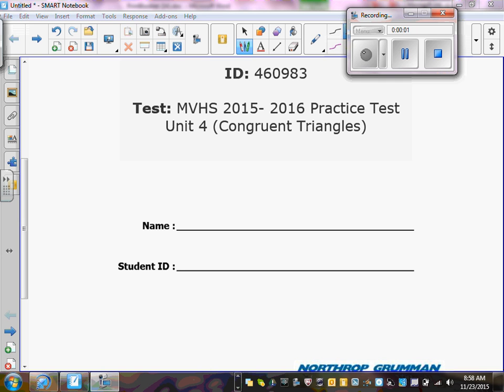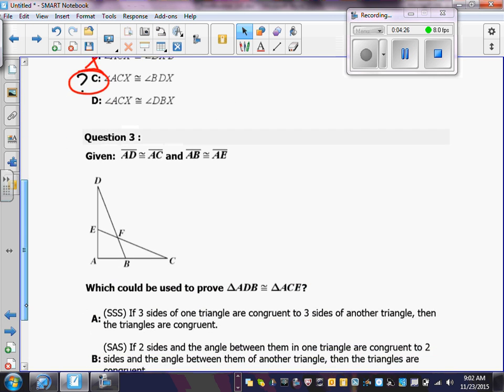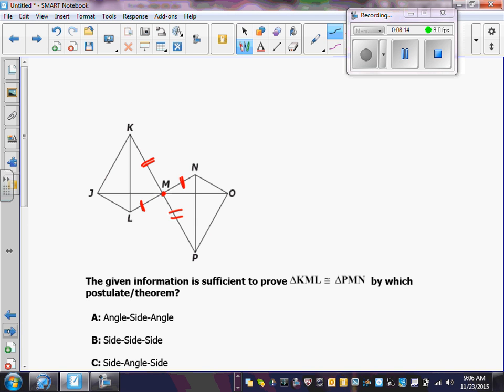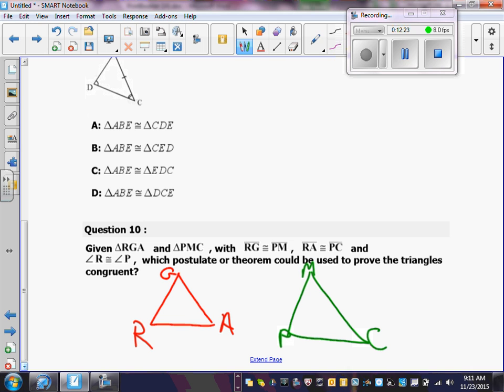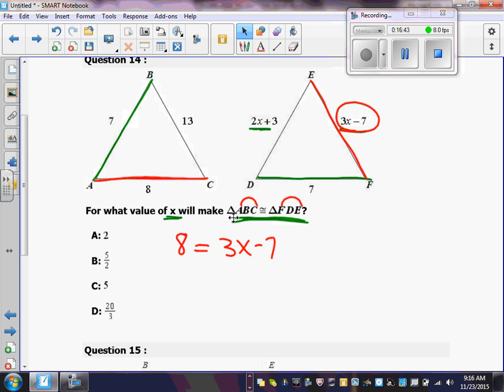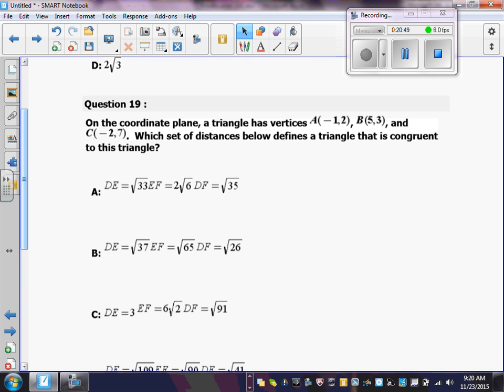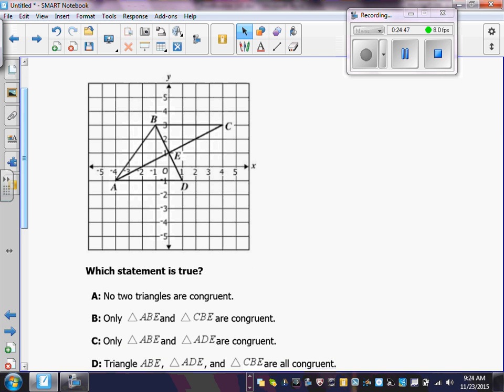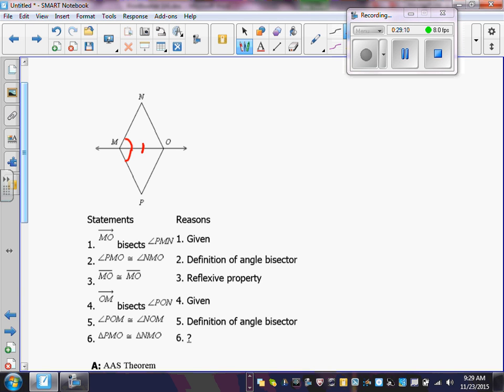Unit 4 Congruent Triangles Review